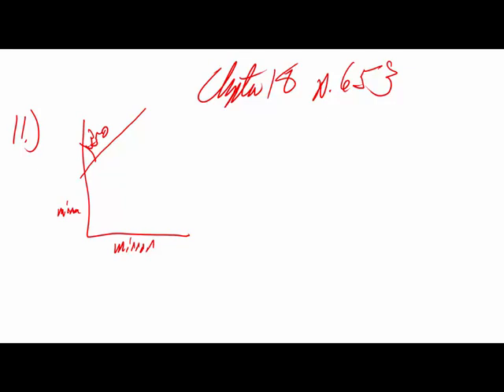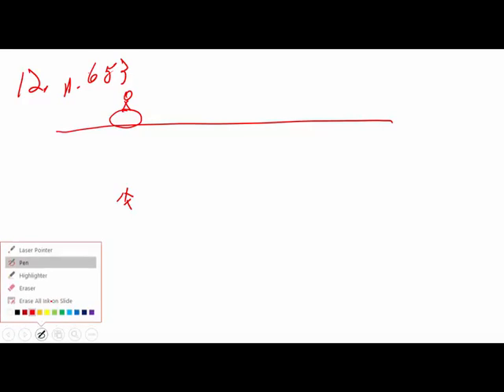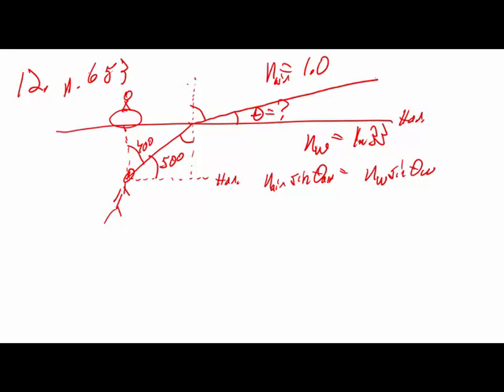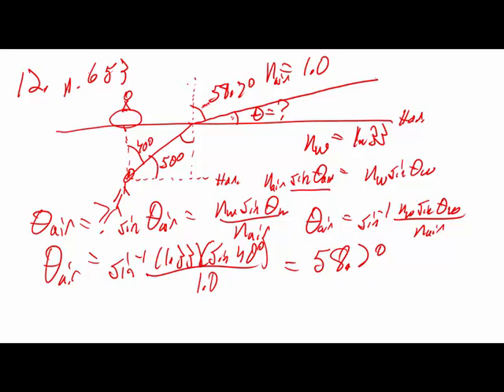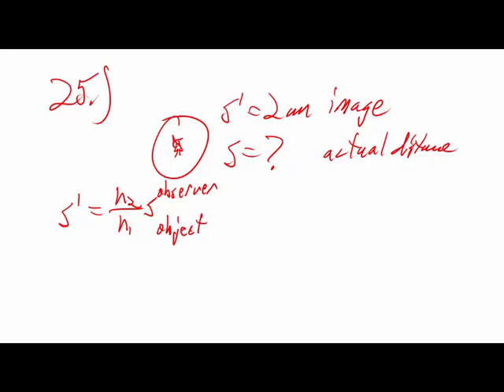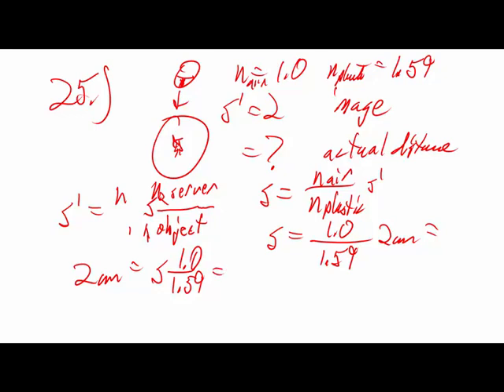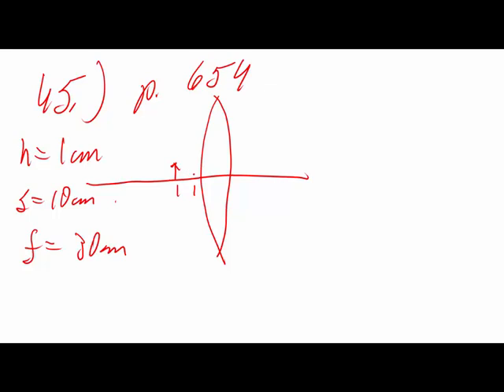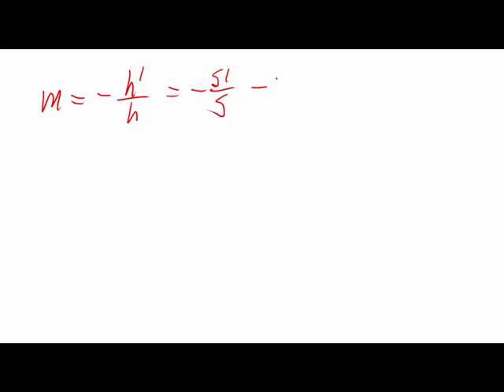Chapter 18 Problems